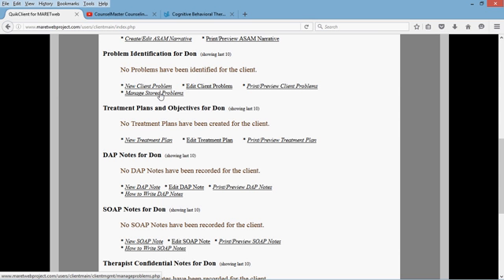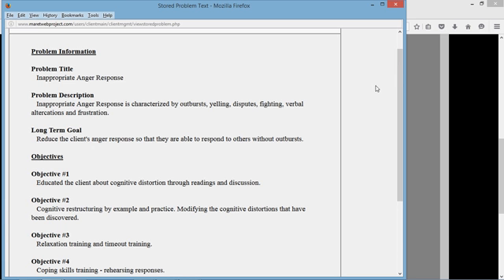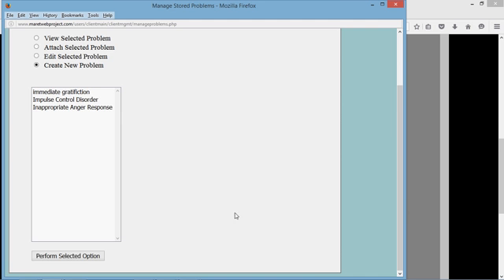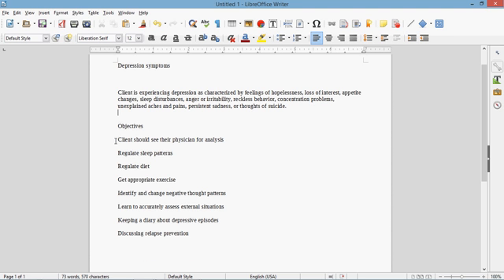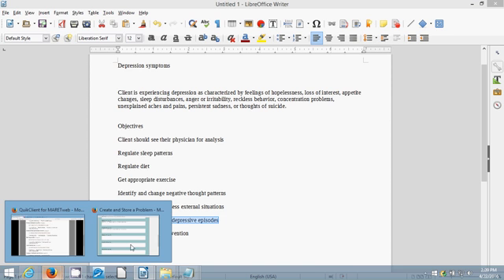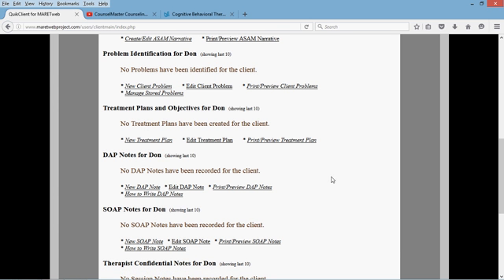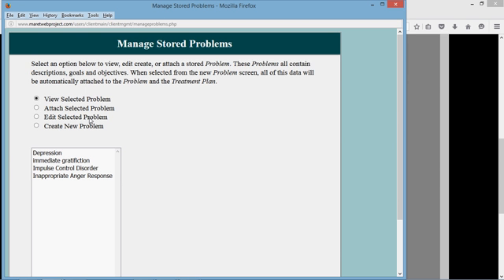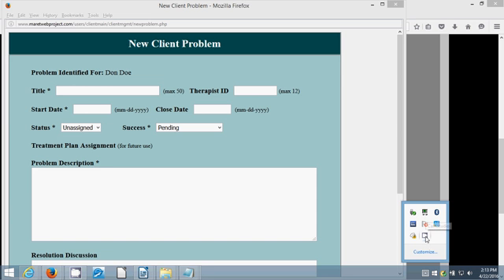How to Store Generic Problems for Future Use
Learn how to create, store and edit client problem definitions that you use on a regular basis. There is no need to write the same problem over and over.